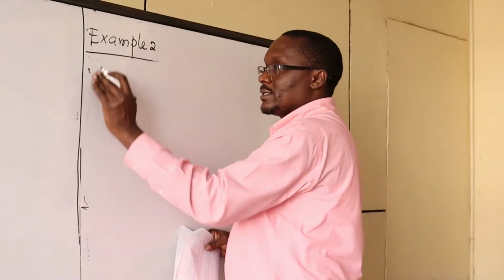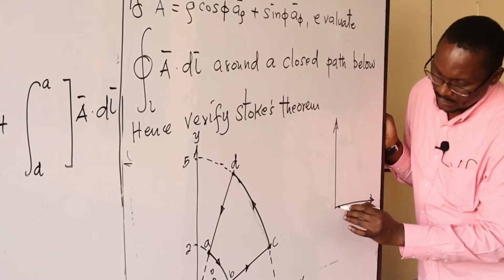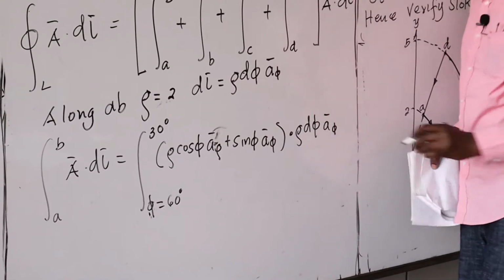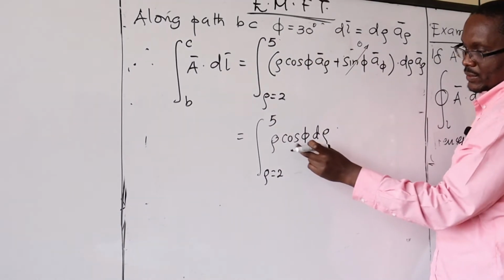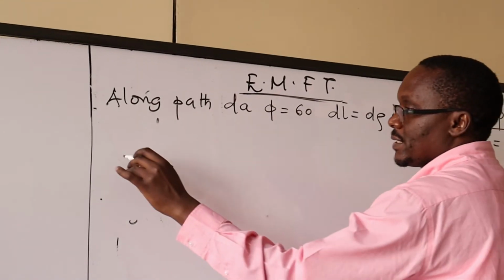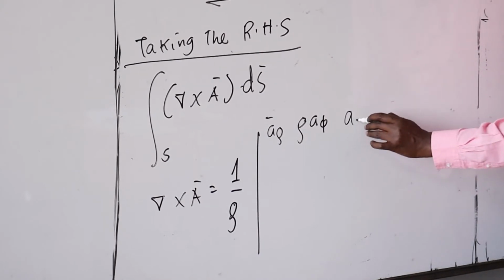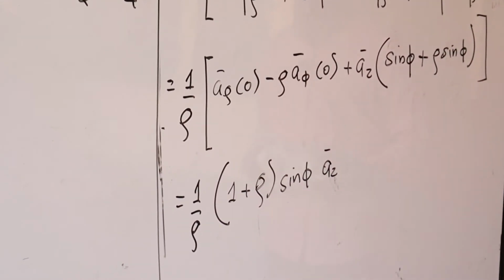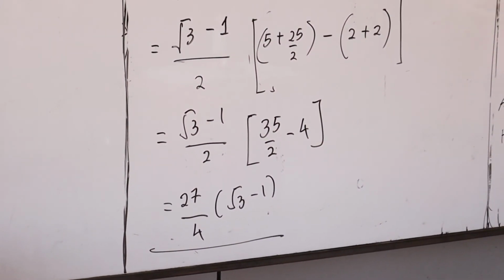DIVERGENCE AND STOKES THEOREM PART 2 BY OMONDI